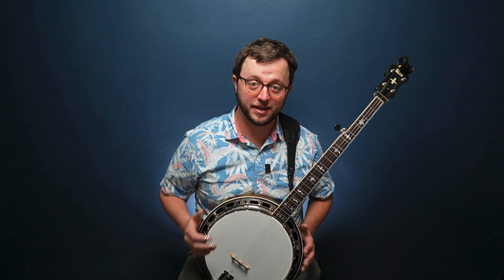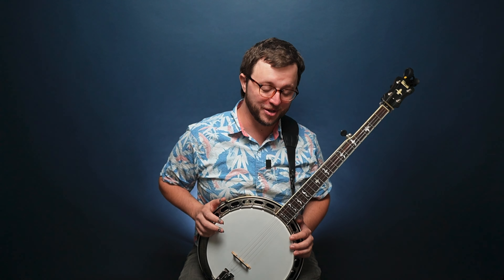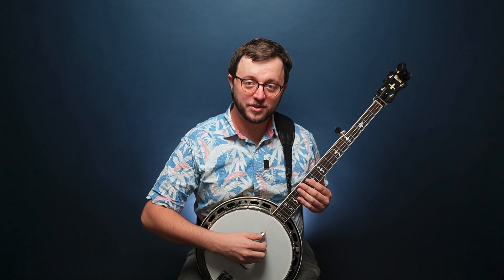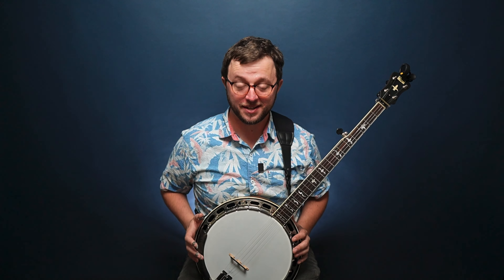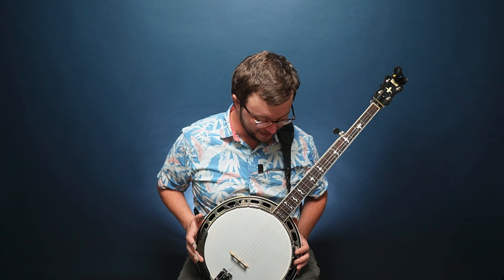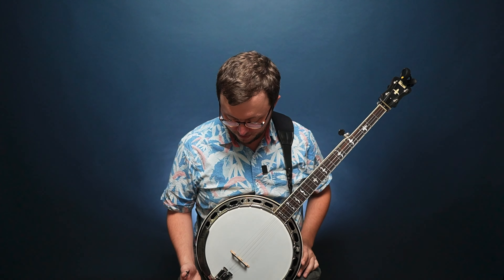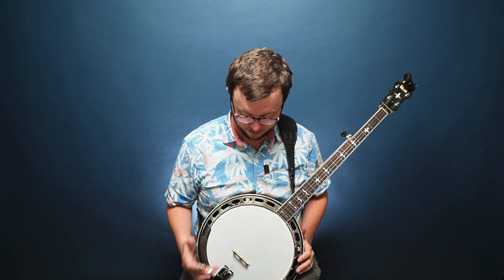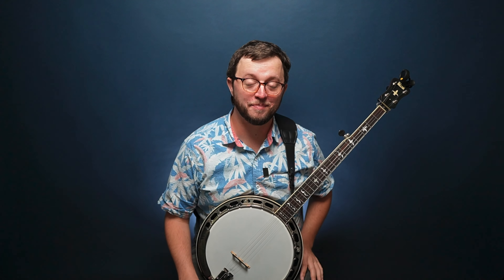Is Your Banjo Setup Holding You Back?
About Tunefox
Tunefox is the ultimate learning platform for bluegrass players. Explore creative tablature variations, master techniques, and take your playing to the next level with interactive lessons for banjo, guitar, mandolin, and bass.